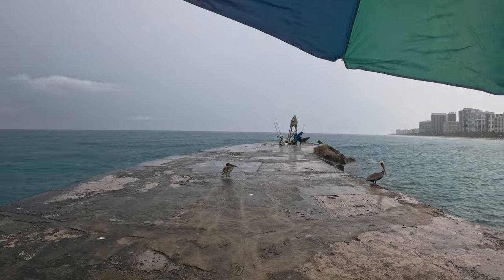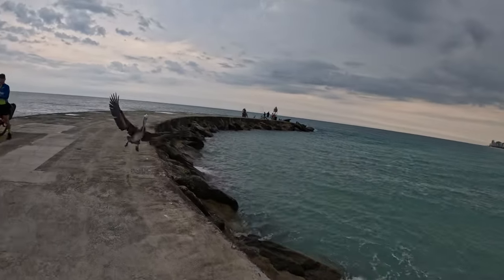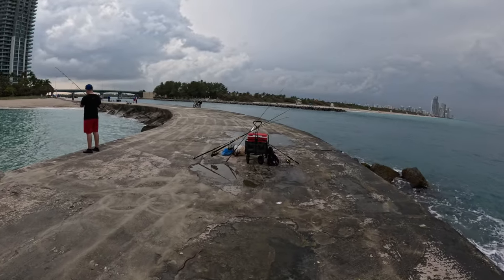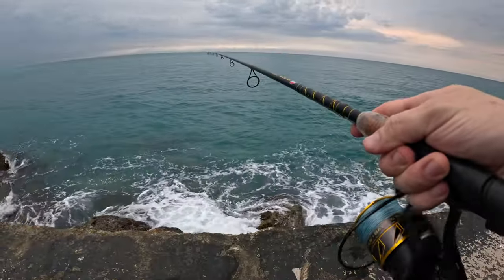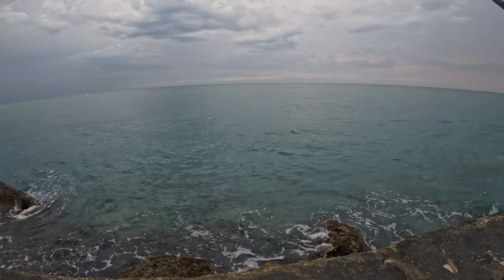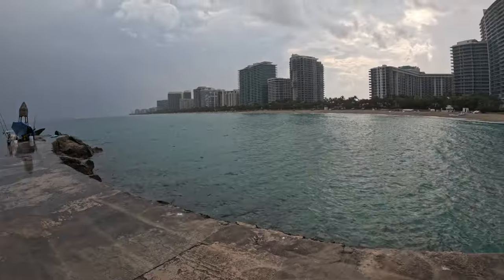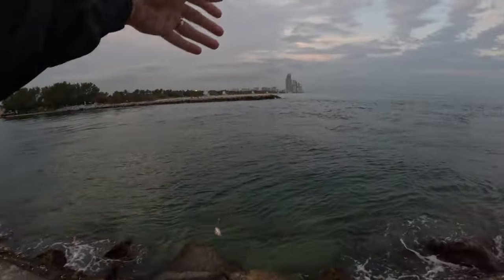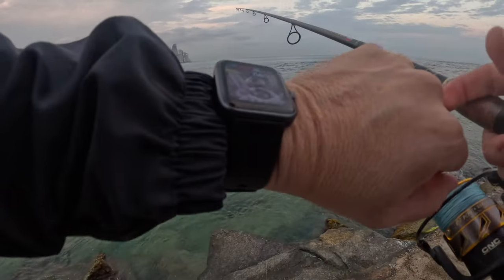FISHING the most DANGEROUS Inlet in Florida. (HAULOVER INLET)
Join us as we venture out to the dangerous waters of Haulover Inlet in Florida for some exciting fishing action! We'll be using live bait on a great day to catch some snappers and more.